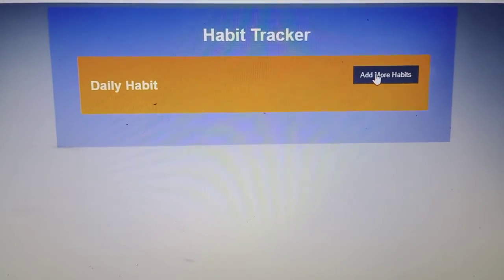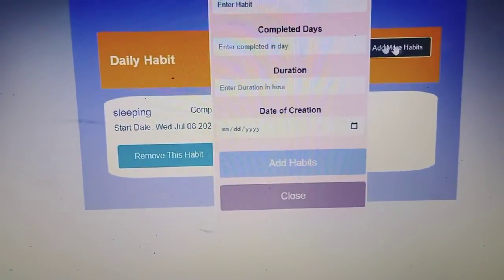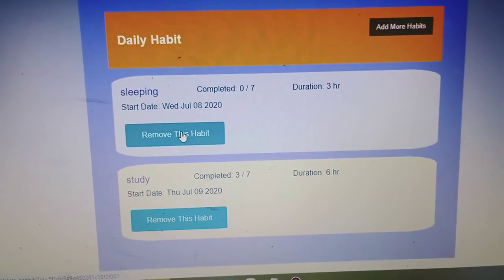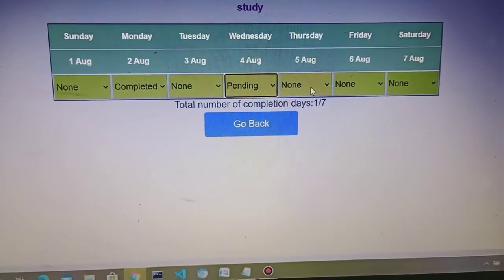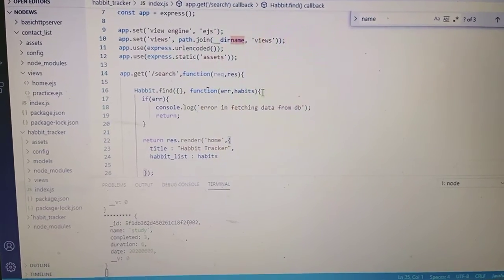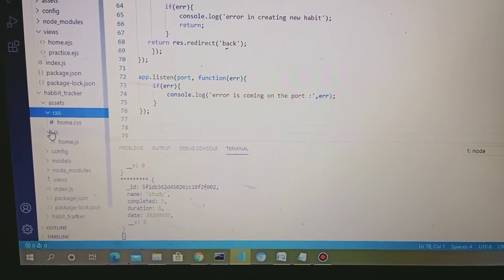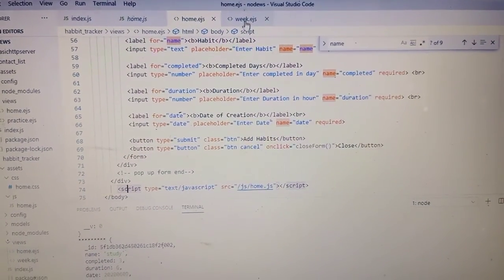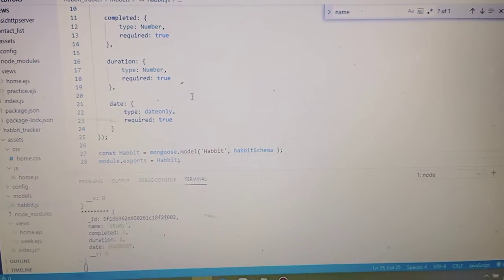July 26, 2020